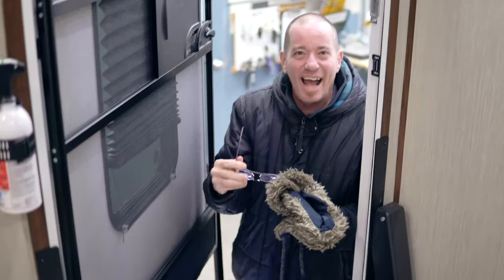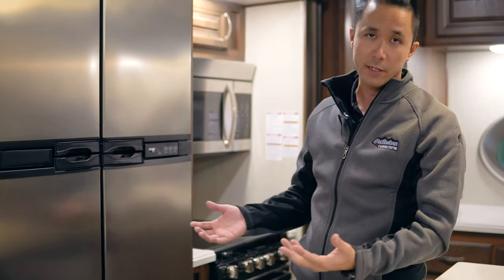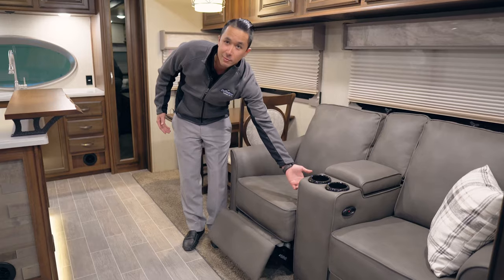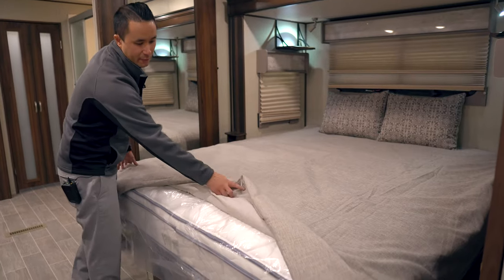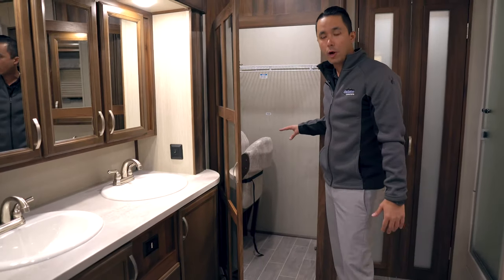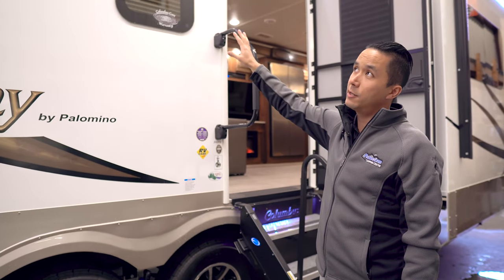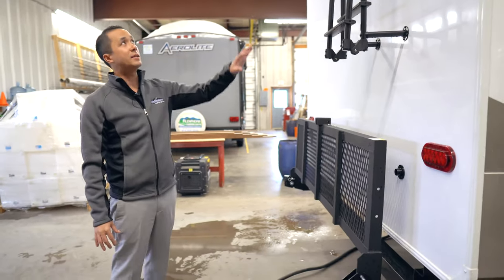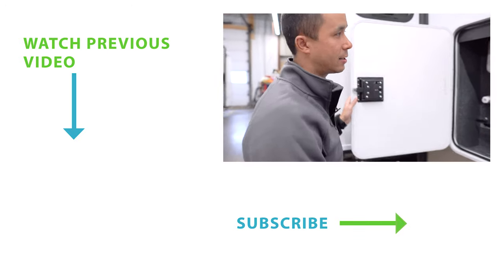RV TOUR - 2019 Palomino Columbus Castaway 86FK Travel Trailer